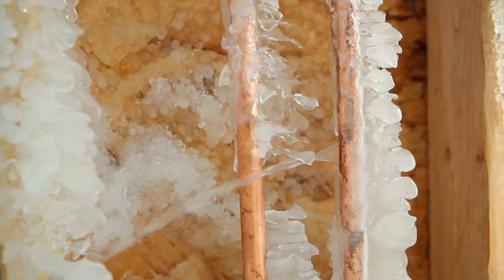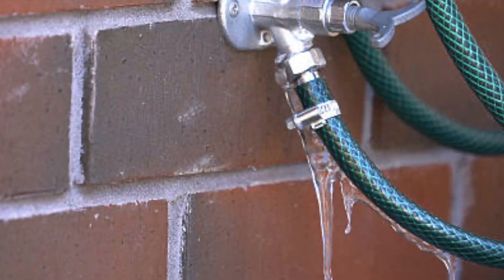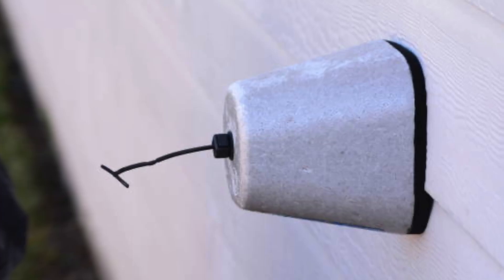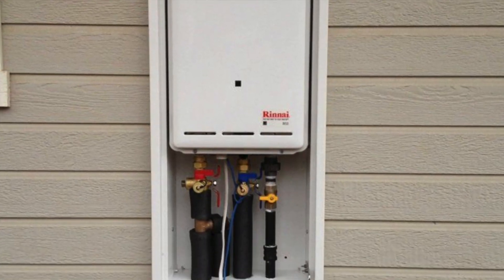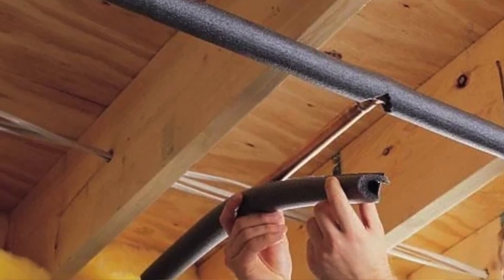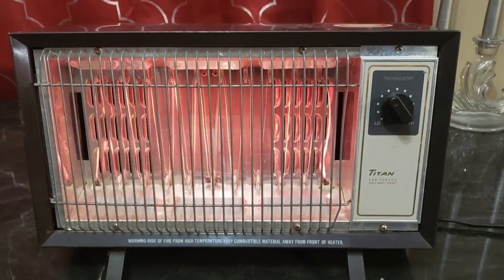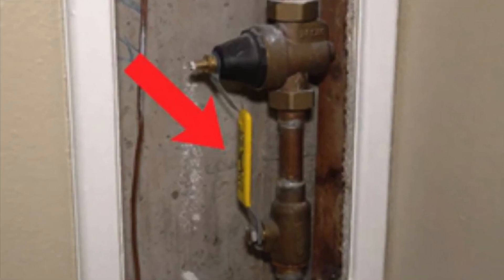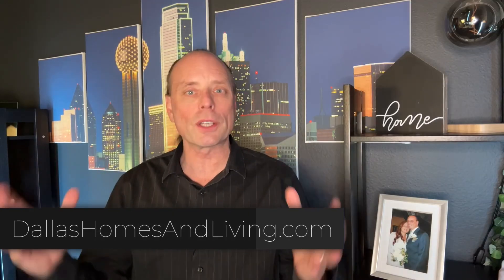10 Tips to Prevent Pipes from Freezing in North Dallas Texas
10 tips to prevent pipes from freezing in North Dallas Texas. Don't let frozen pipes ruin your day! In this video, we're sharing what you need to know to avoid freezing pipes. From insulation to faucet covers, we've got you covered. Follow these tips to keep your pipes safe and avoid costly repairs.

If you live in North Dallas TX you know the weather can cause damage to your home.  Avoid the costly mistakes of allowing your pipes to freeze.

🤔 Thinking About Moving to Dallas?
 🤝 Let Us Help 🤝
Troy Sage - Dallas Texas Real Estate Expert
📅 Schedule a Zoom Call With Us or We Can Meet "In-Person"

00:00 Introduction
00:19 Remove It
00:33 Cover It
00:53 Wrap It
01:12 Insulate It
01:34 Close It
01:48 Cabinets
01:59 Let It Flow
02:16 65 and Alive
02:36 Extra Heat
02:56 Shut Off